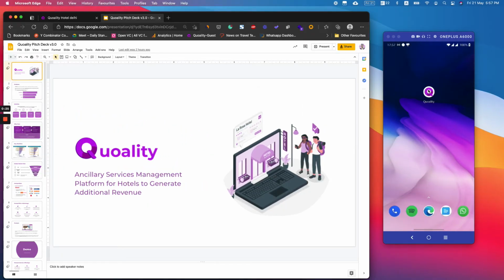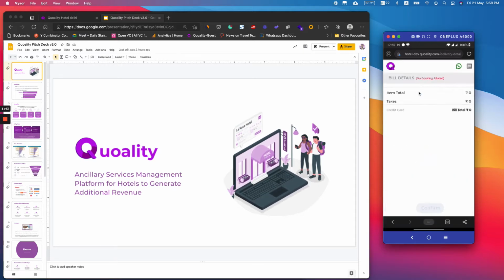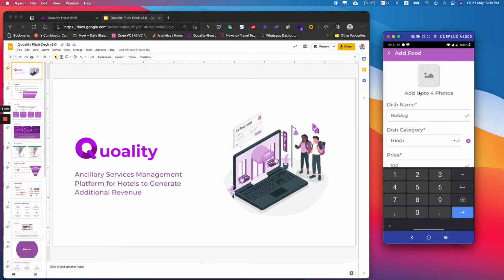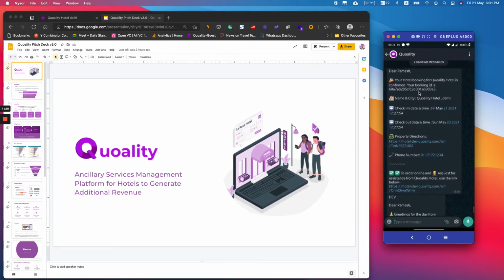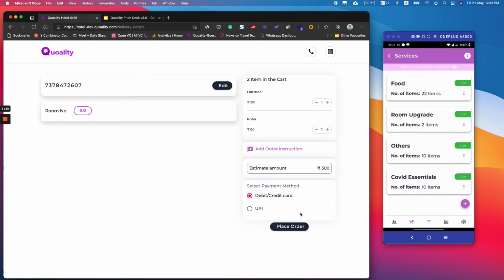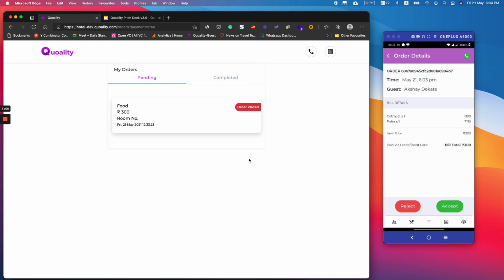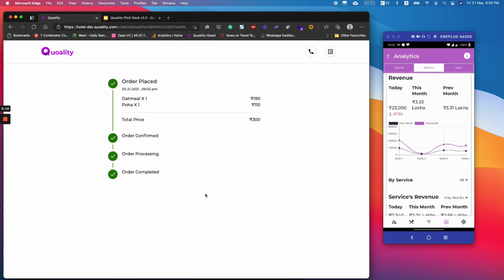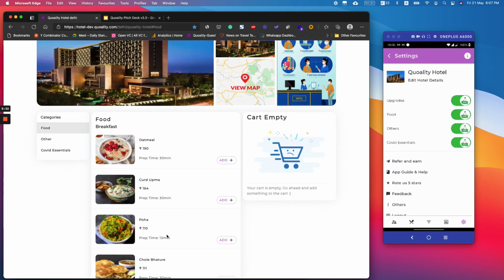Full Demo: Quoality Platform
Quoality: An Ancillary Services Management platform for Hotels, Hostels, and Vacation Homes to help them improve the guest experience and generate additional revenue.

Founded in 2020, Quoality is a Hospitality Tech company backed by a US-based Newchip Accelerator. Our mission is to equip businesses with the tools they need to grow.

By providing tools, insights, and education with minimal effort on the business's part, the barrier to making actionable business decisions is lowered dramatically. Everything we do is driven by this mission. Everything we do needs to positively answer the question, "Does this help businesses grow?"